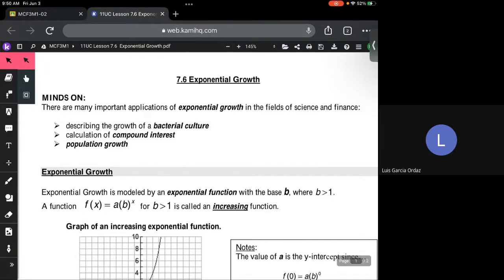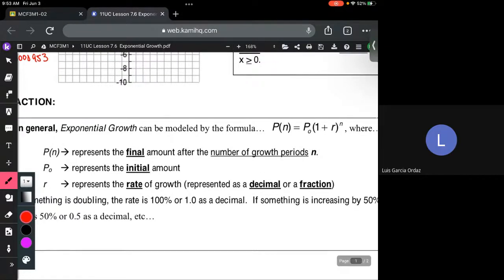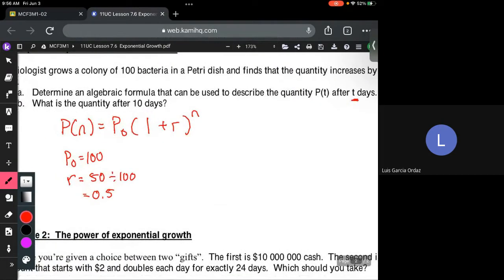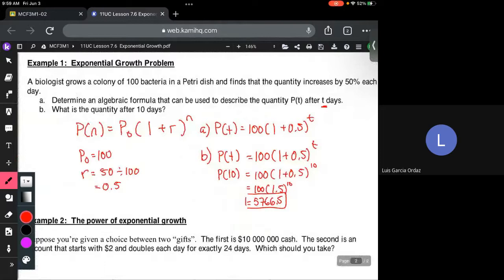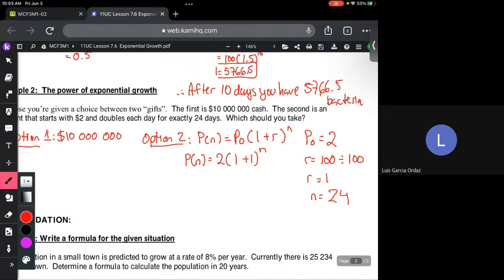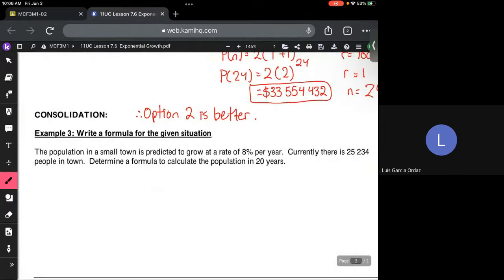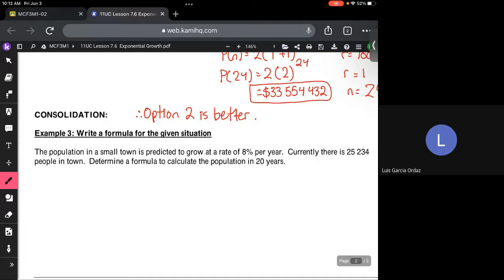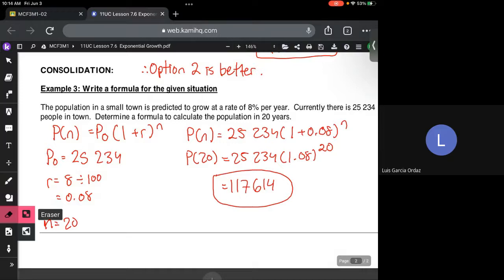Grade 11 U/C Math: Exponential Growth